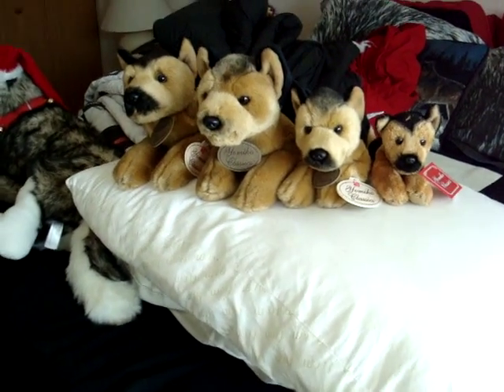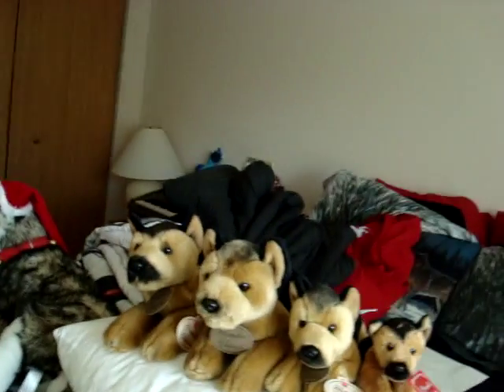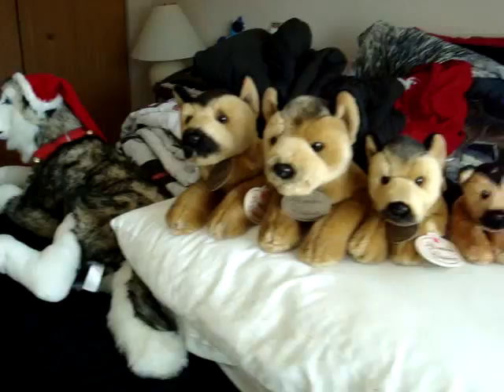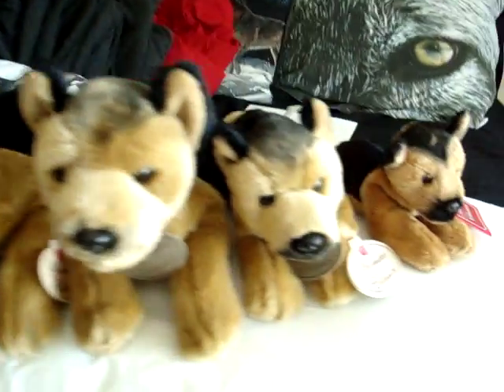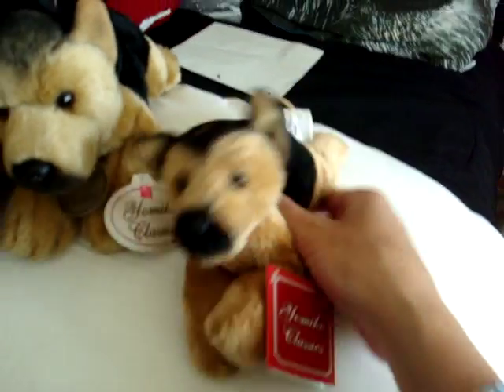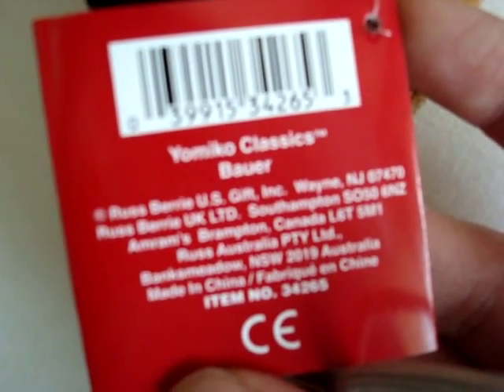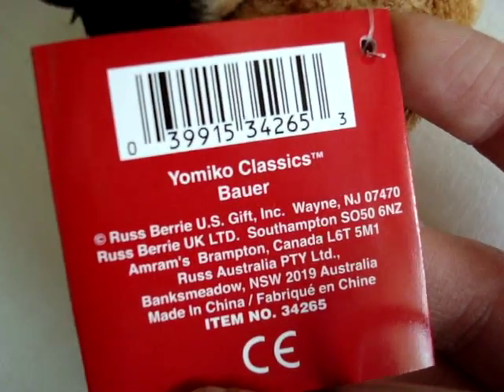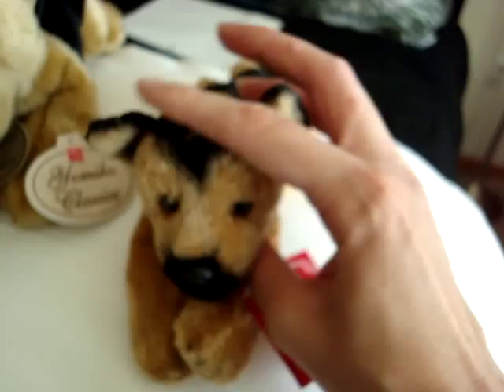Completing my Yomiko classics german shepherd collection.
This is my last video before the wedding, I will be gone all of next week.